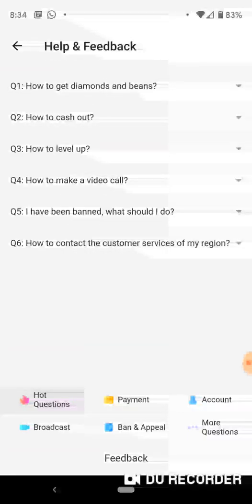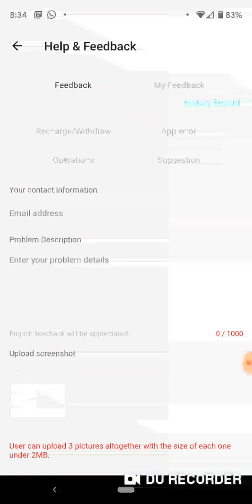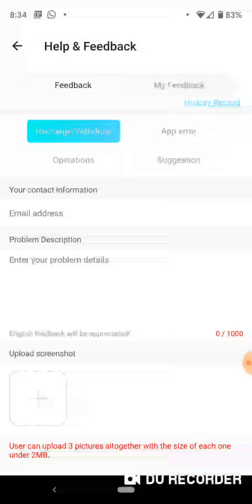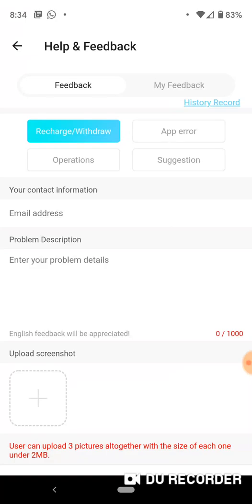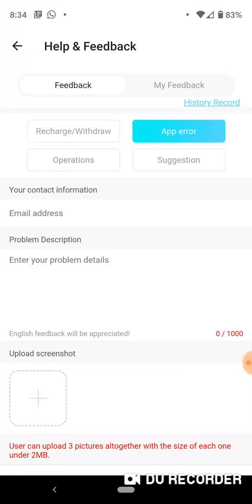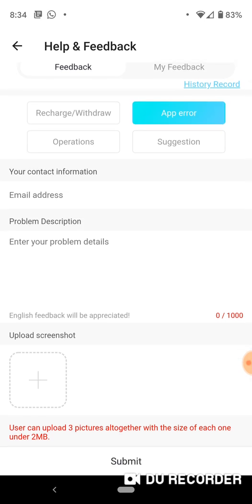How to submit an App Error on BIGO Live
How to fix your wallet, recharging and other issues on BIGO Live